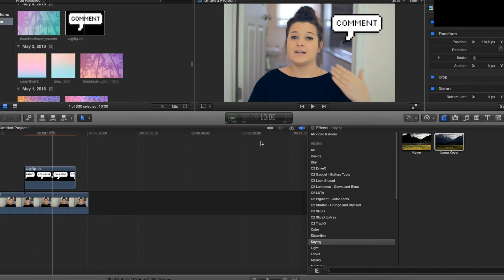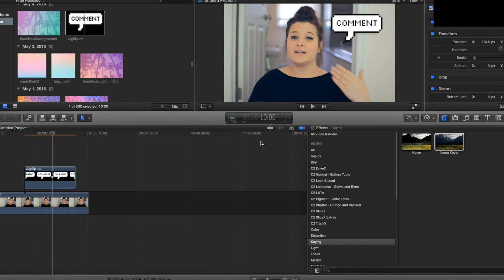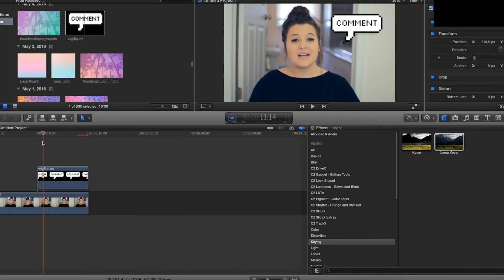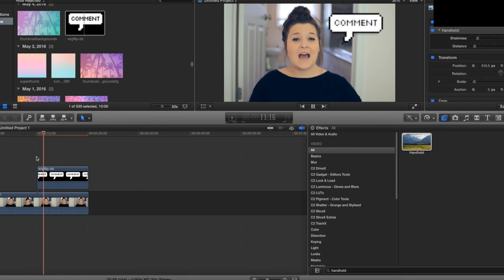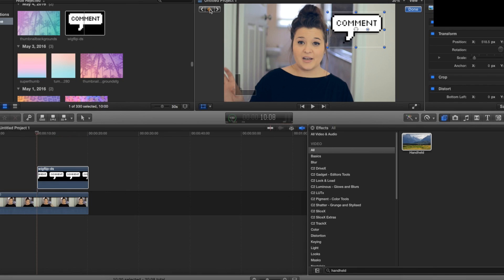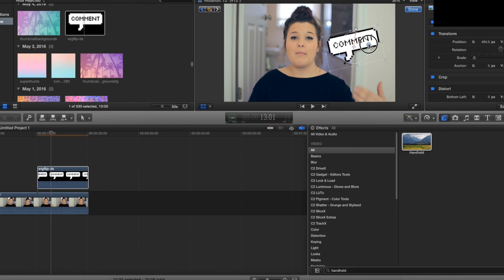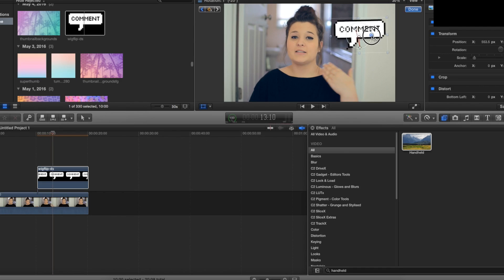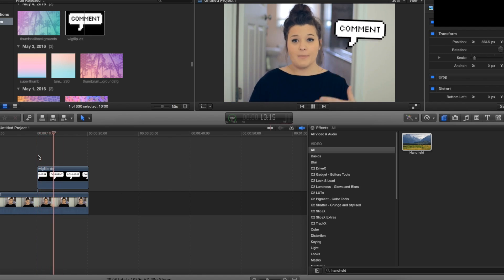How to Animate in Final Cut Pro Keyframing Tutorial